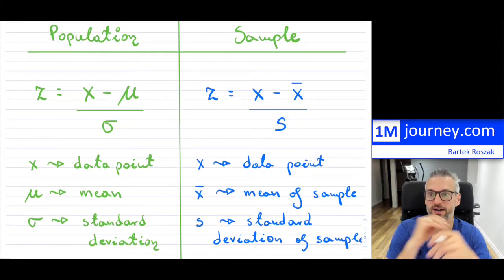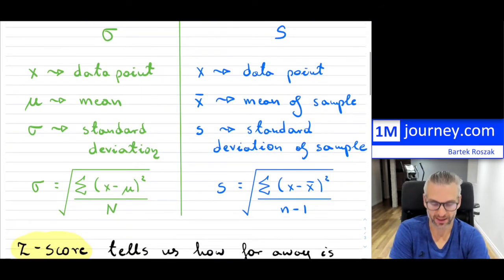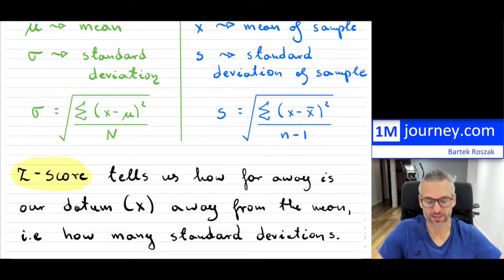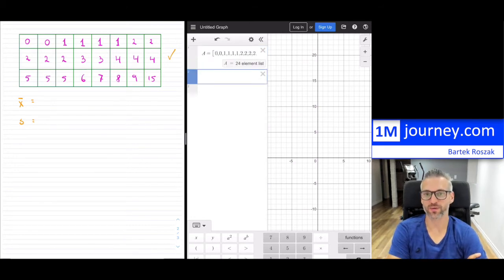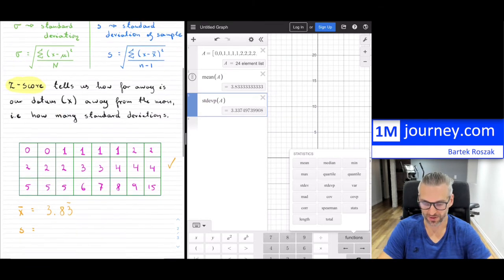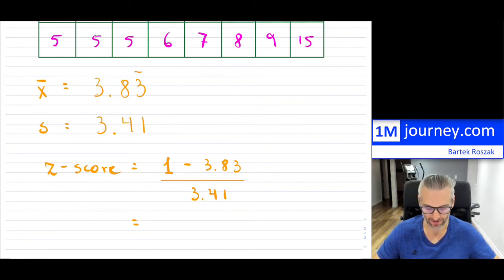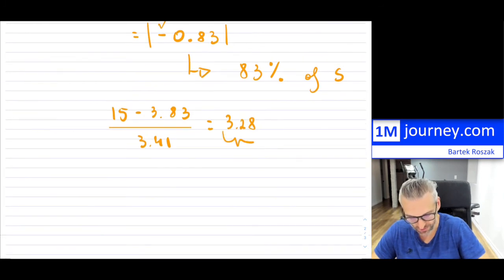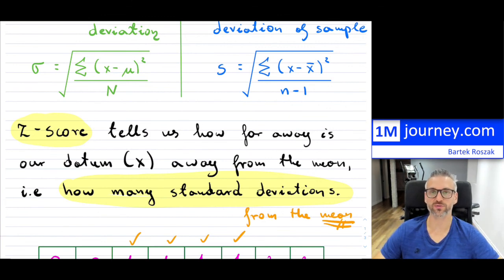Calculating Z Scores in Statistics